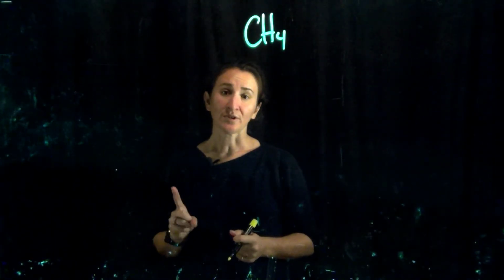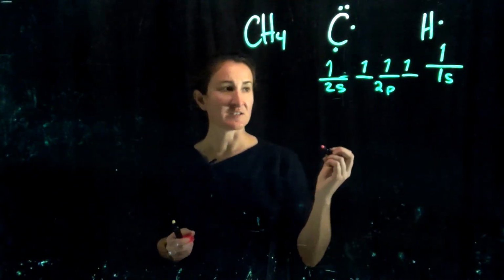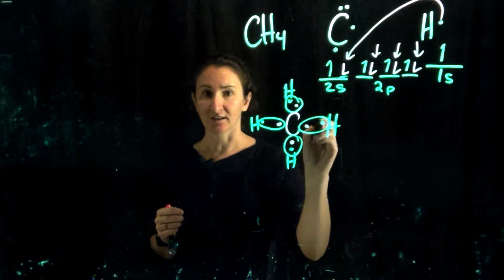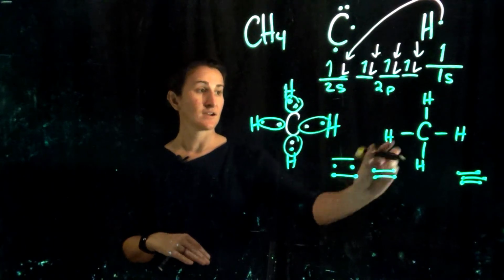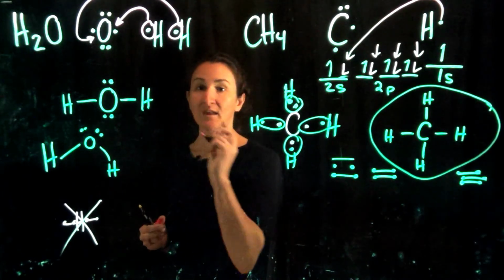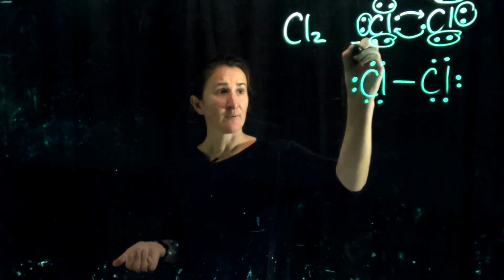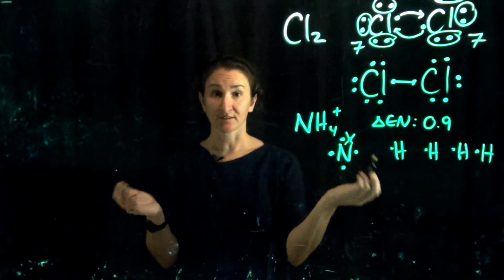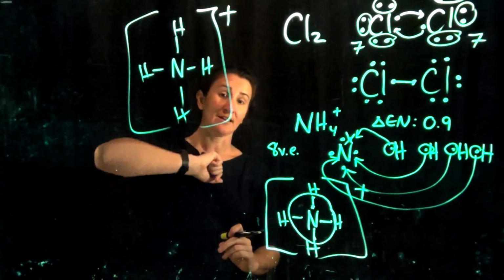24d Lewis Structures of Simple Covalent Compounds